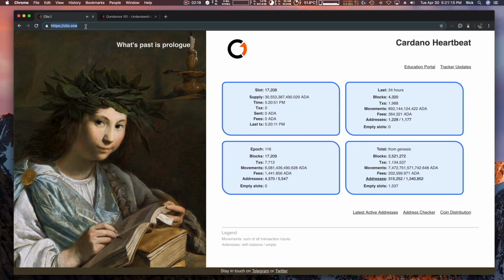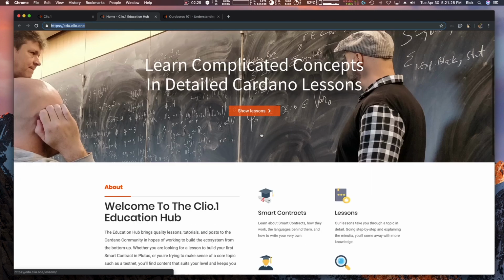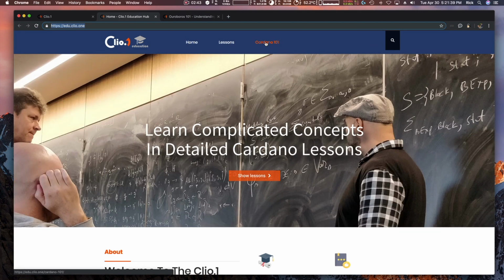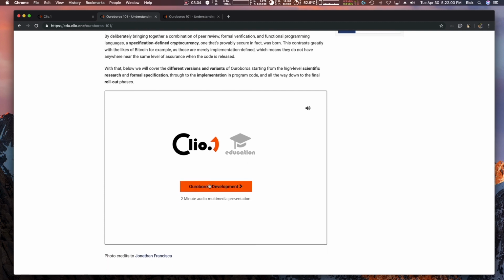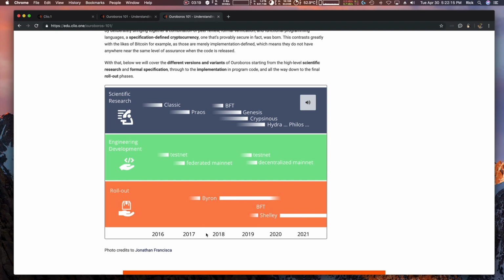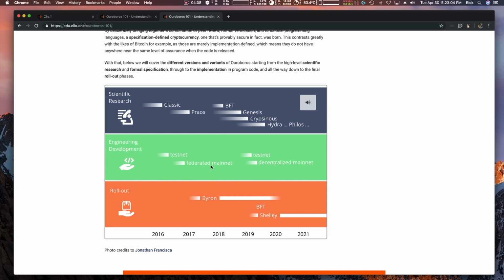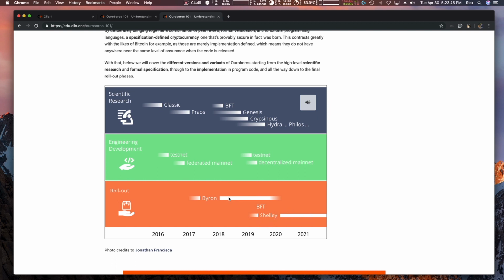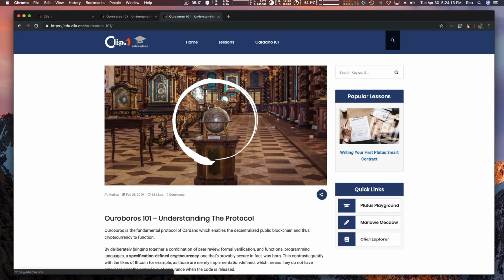Coarse Cardano Roadmap estimate on Clio.One (May 2019)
Clio.one has educational material including a coarse Cardano Roadmap with audio that describes the general way ahead for the ecosystem.